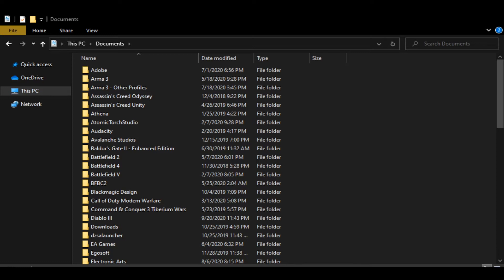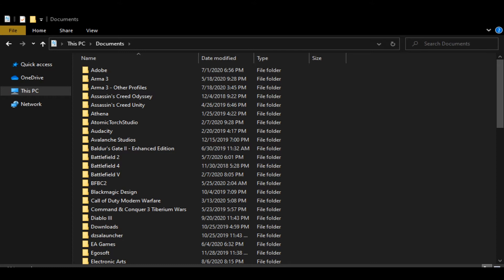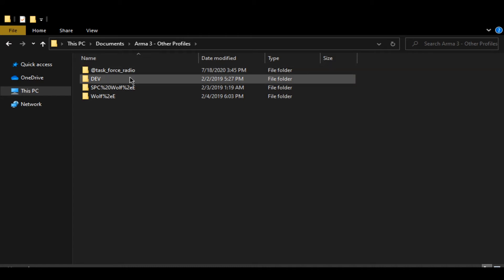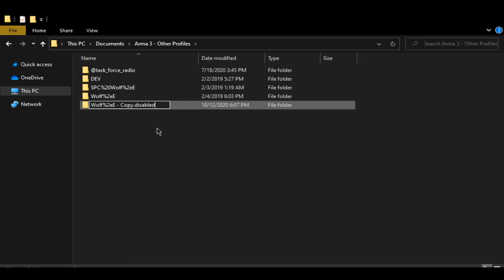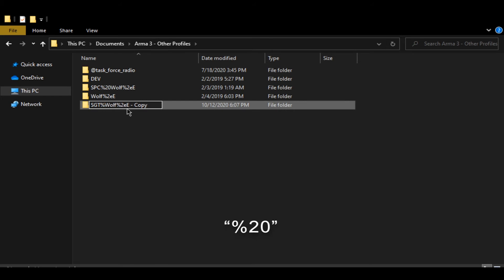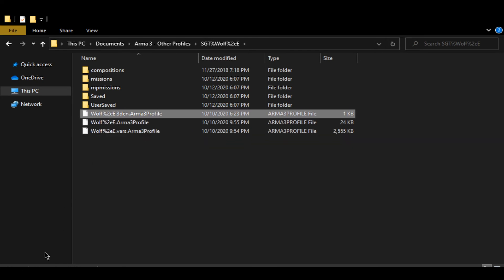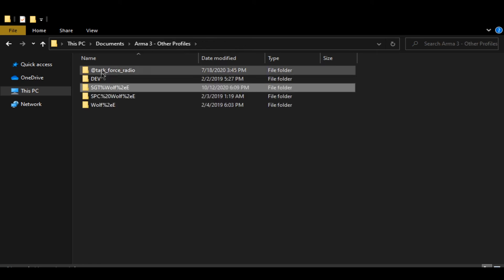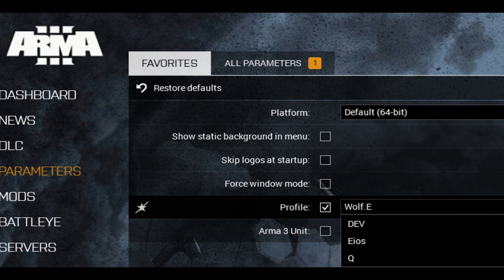How to change your profile name in Arma 3 without losing your keybinds!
This video was made for the Milsim unit 8th Infantry Division but applies to several possible aspects in the Arma Community.